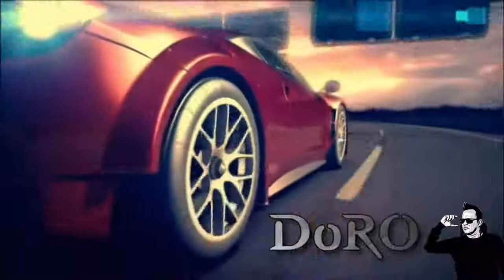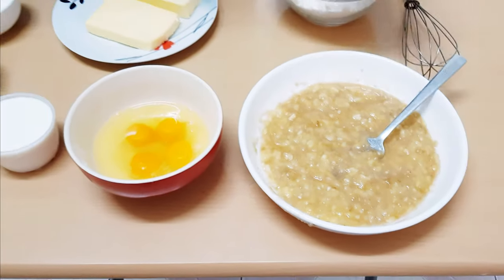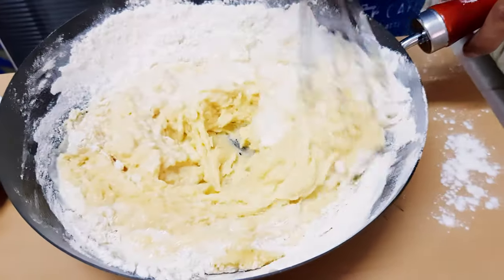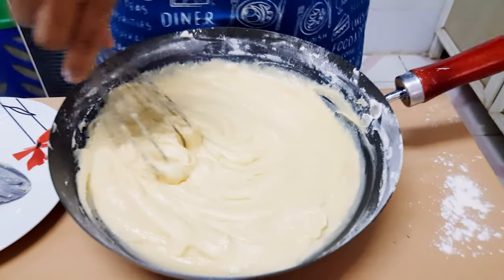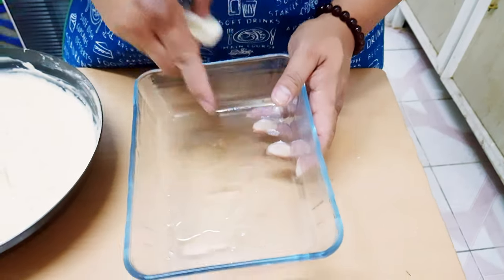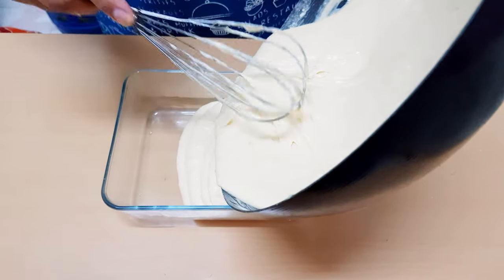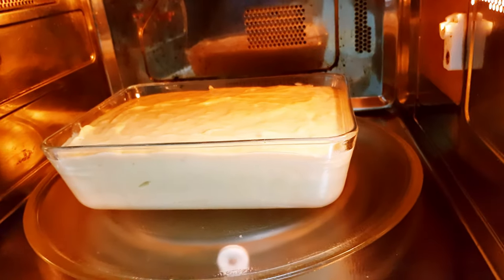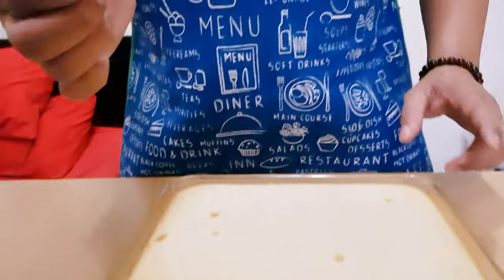HOW TO BAKE BANANA CAKE, USING MICROWAVE OVEN!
Cooking is fun and learning is continues. Just do what you love and love what you do.
This is my first time to bake a cake and i am so proud to myself that i did it!🎂🤗 It was so delicious and yummy...I hope guys you learn something from this video.
To watch my Beef Stir Fry from my previous vlog just click the link provided below.

Banana Cake ingredients:
2 cups banana
1 cup white sugar
4 eggs
4 cups flour
1 cup unsalted butter
1 cup milk